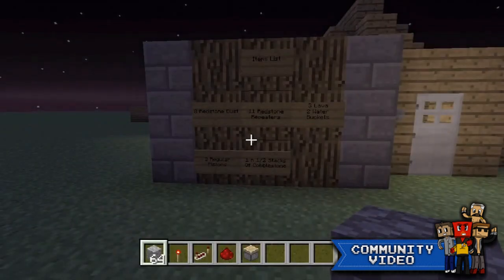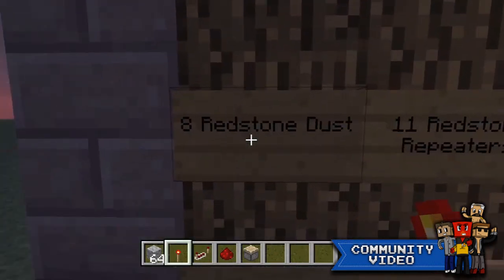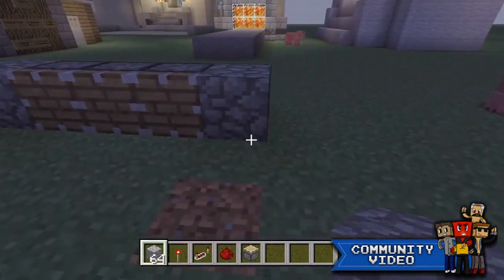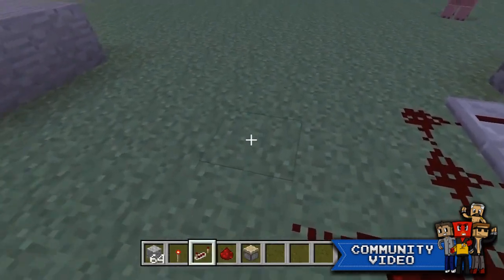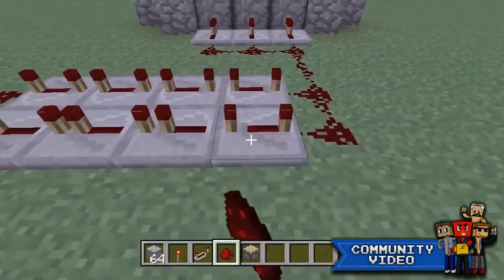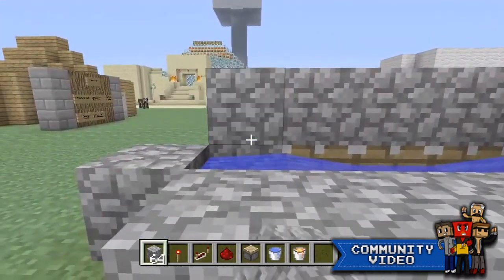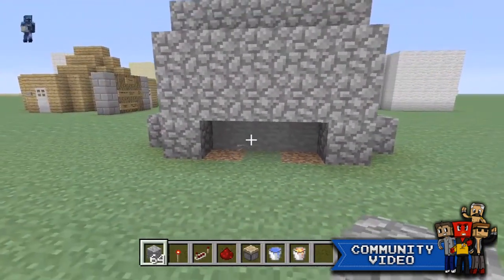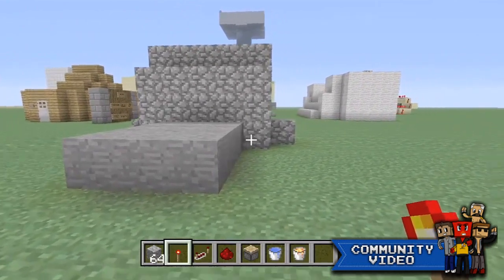Minecraft Xbox 360 - Redstone Smooth Stone Generator *Tutorial*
LIKE FOR MORE AWESOME VIDEOS!

Welcome minecraft fans to another community video, this video is all about Minecraft Redstone auto generator. It's a great tutorial and it's and easy step by step guide, It's created by TheMinecraftMonument so full credit goes to him make sure you check his channel out for some more awesome content, I'm ecko remember to comment rate and subscribe for more awesome videos. If you've got any cool tutorials,guides,mods be sure to message me explaining a little about it so I can check it out or even upload your video to my channel as a community video.

► My Server: ECKOCRAFT.COM:25822